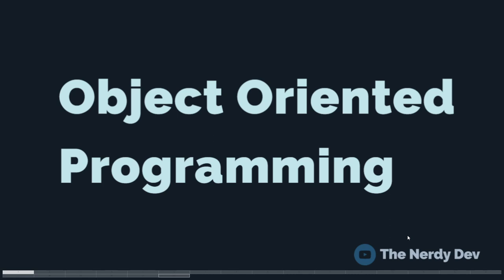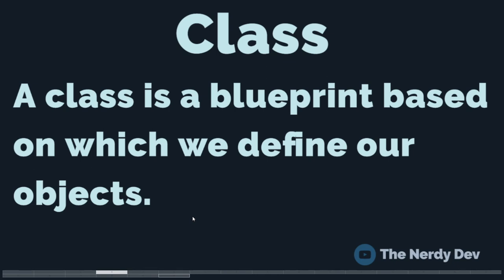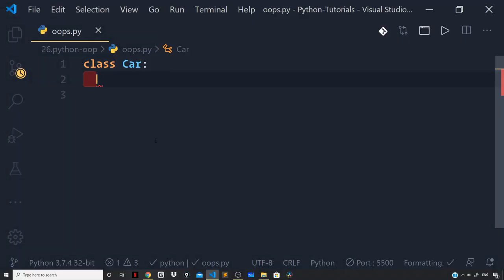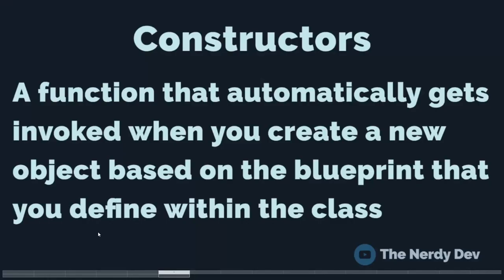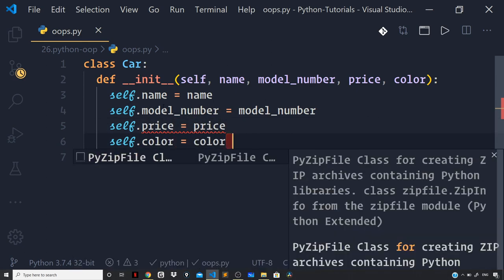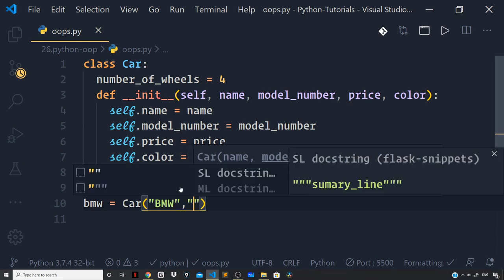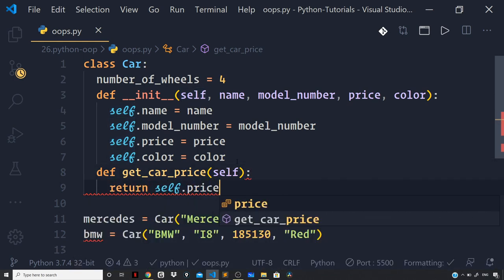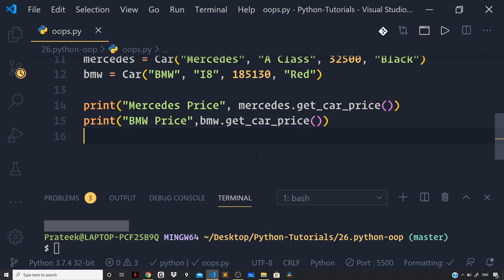Object Oriented Programming, Constructors & Creating Objects | Python Tutorials For Beginners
In this video, we will learn about what is Object-Oriented Programming in Python. Then we will see how we can do initialization of the attributes using the constructor functions and then we will see how we can create objects. The code for the video can be found on GitHub.